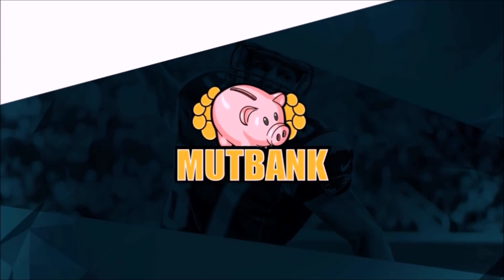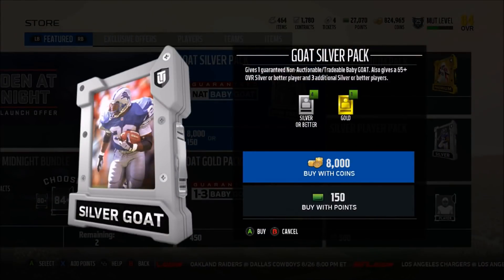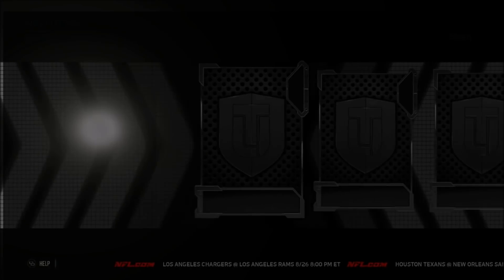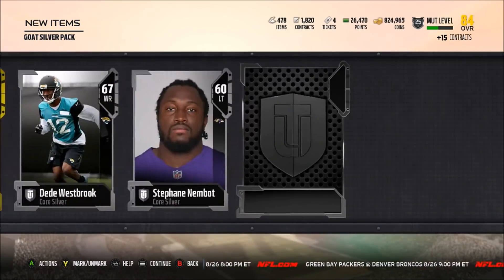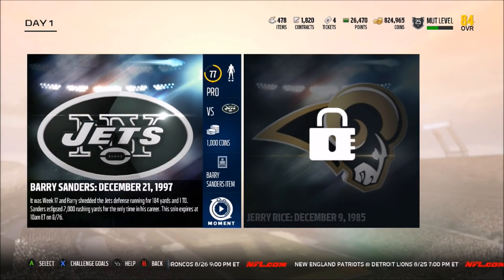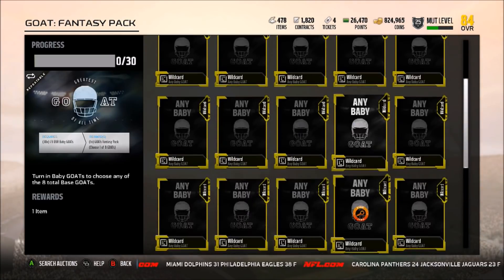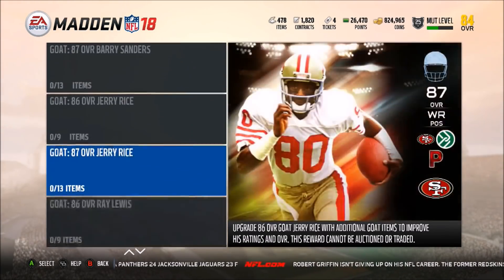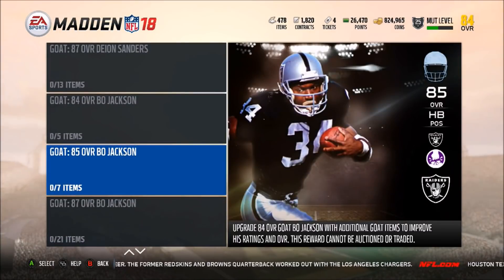HOW TO GET A FREE GOAT PLAYER! UPGRADE YOUR GOAT TO AN 87! | MADDEN 18 ULTIMATE TEAM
HOW TO GET A FREE GOAT PLAYER! UPGRADE YOUR GOAT TO AN 87!